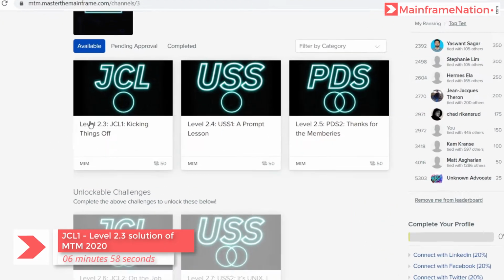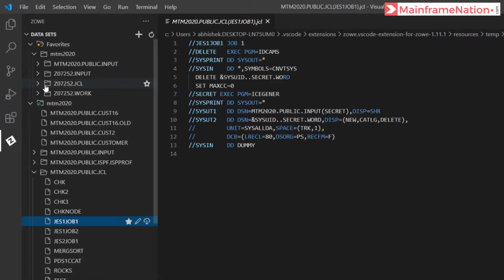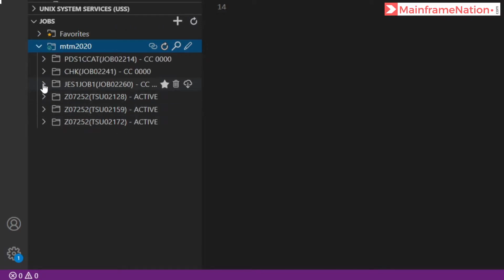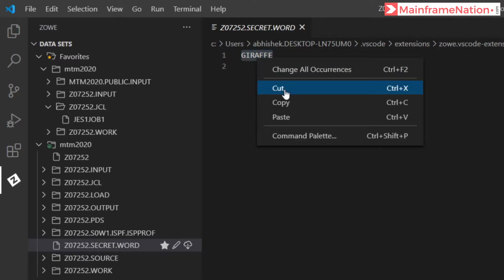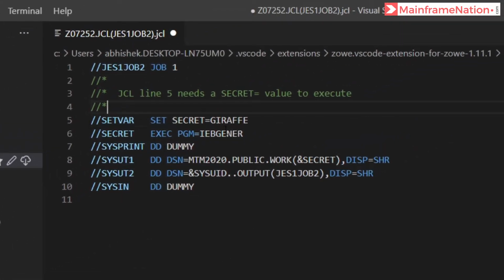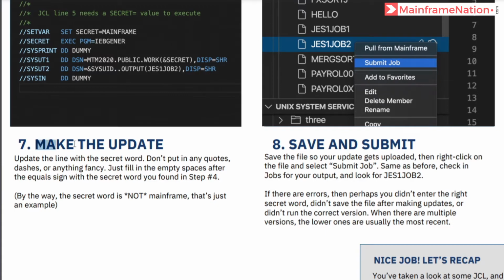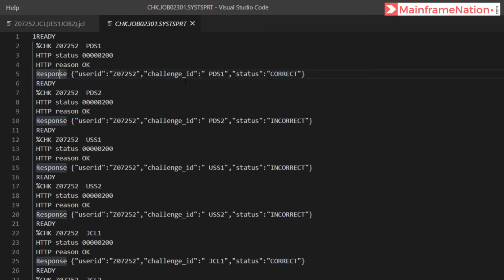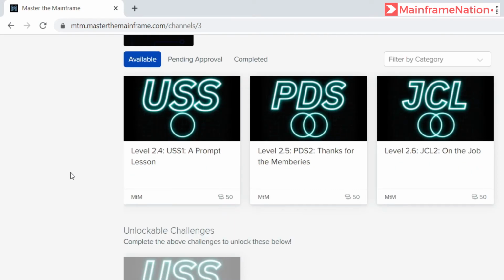JCL1 - Kicking Things off | Level 2.3 solution of Master the Mainframe 2020 | IBM MTM 2020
We will solve Level 2.3 of Master the Mainframe 2020 in this video. We have to copy a JCL into our own JCL and then submit it. The JCL is called JES1JOB1 and JES1JOB2. Then we have to find a secret word, that we will use to correct our JCL. This video will give you that secret word. The secret word will be in your ZXXXXXXX.SECRET.WORD dataset. Hint --- its an animal with a really long neck.